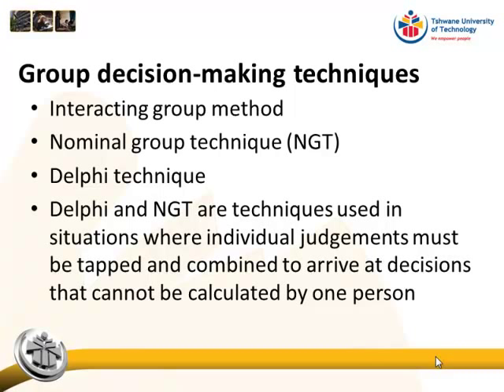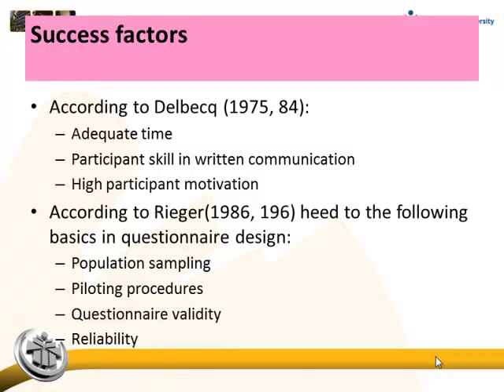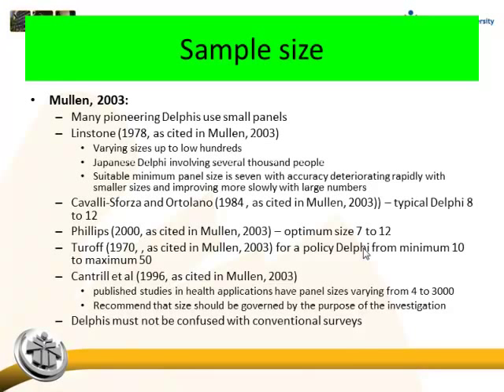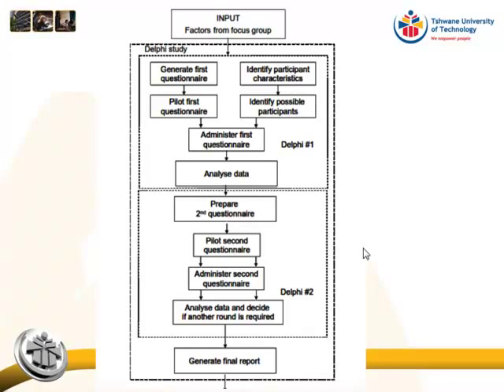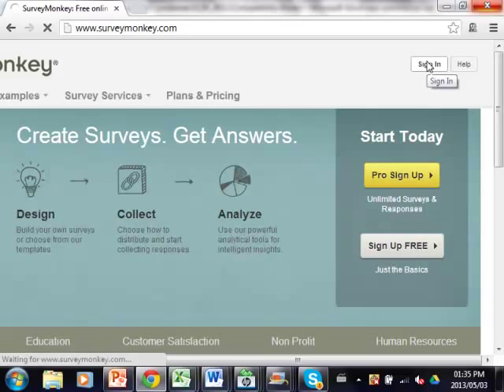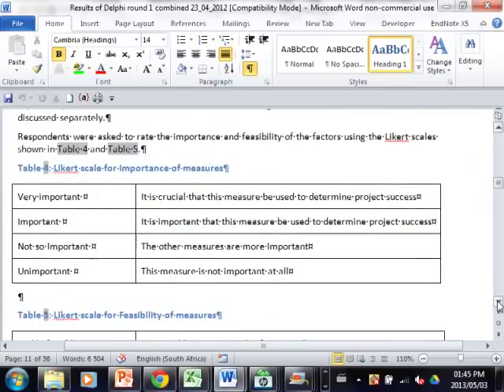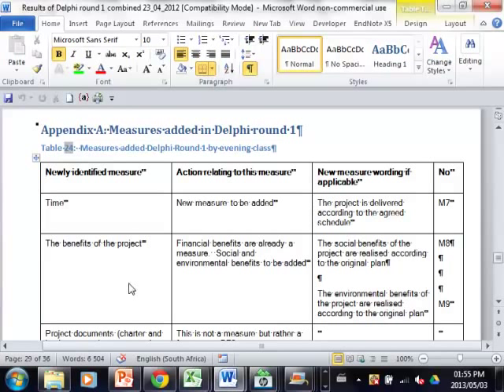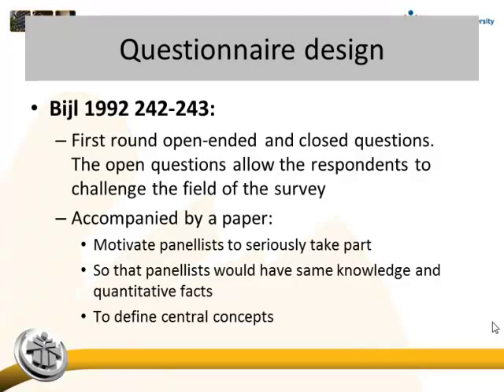Theme 7 : Delphi study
Description of how to do a Delphi study